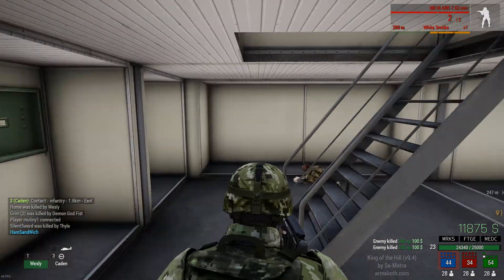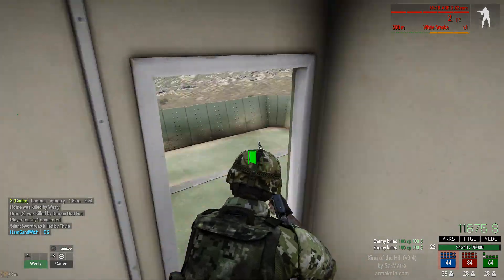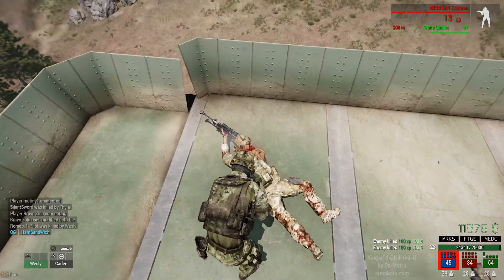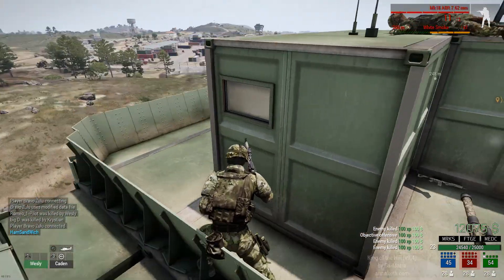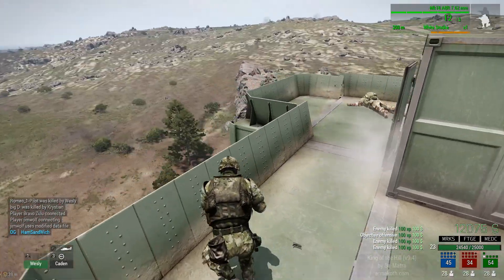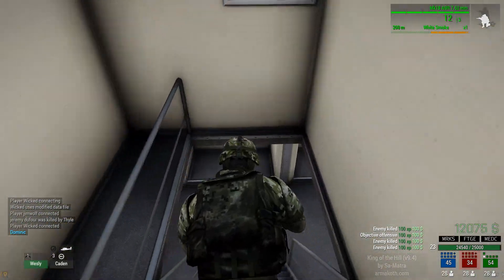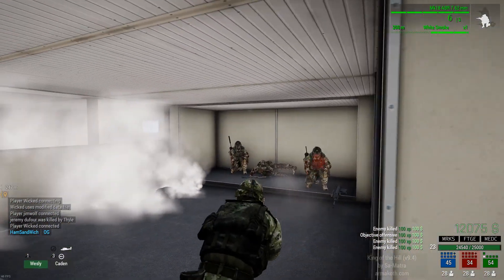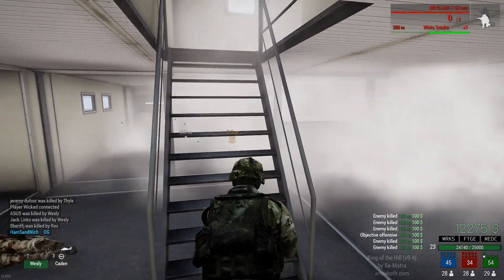KOTH Tower Fighting 1v7